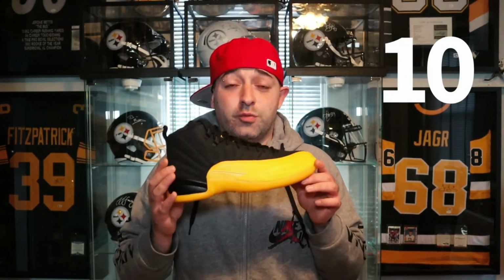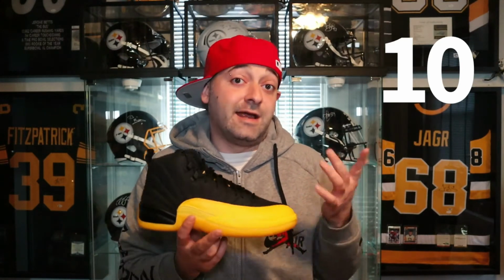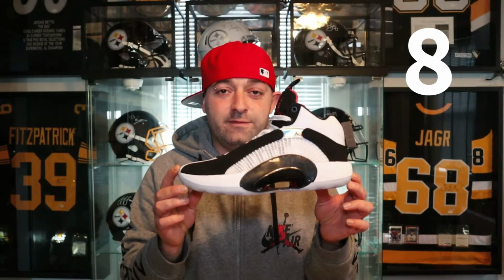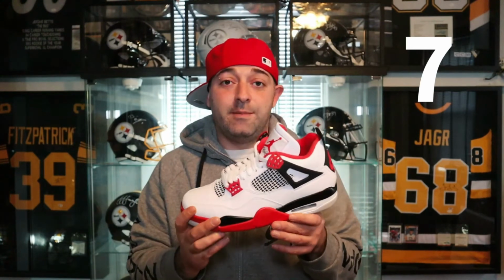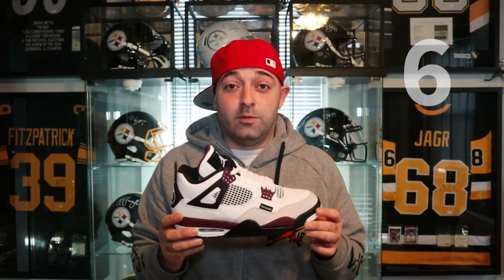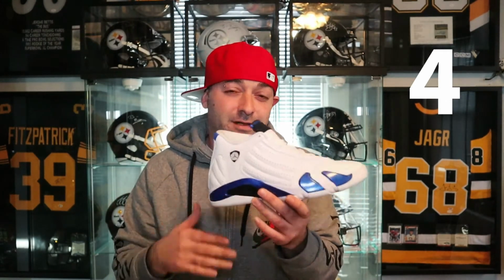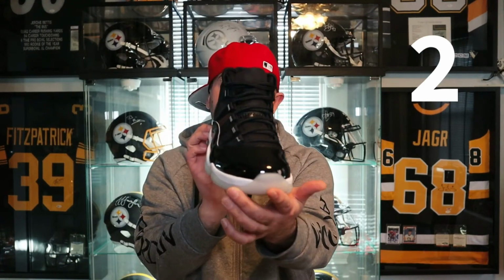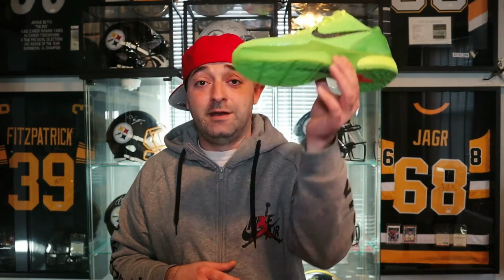My Top 10 Sneaker Pickups Of 2020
In this video i show you my top 10 sneaker pickups of 2020.

To see some of my sneaker reviews please click the link to enter the playlist

my collection